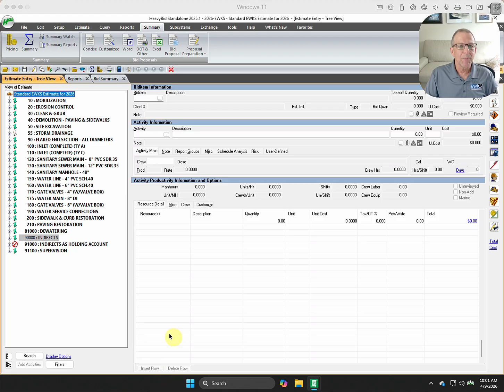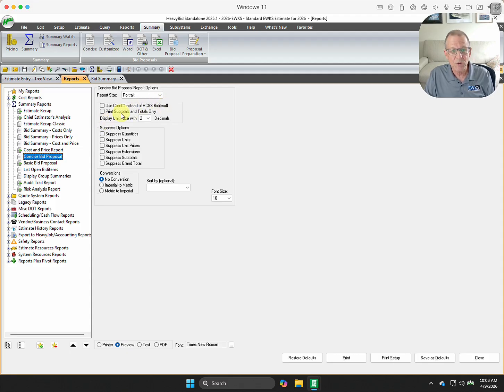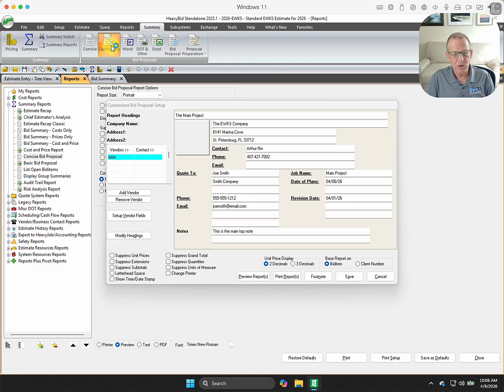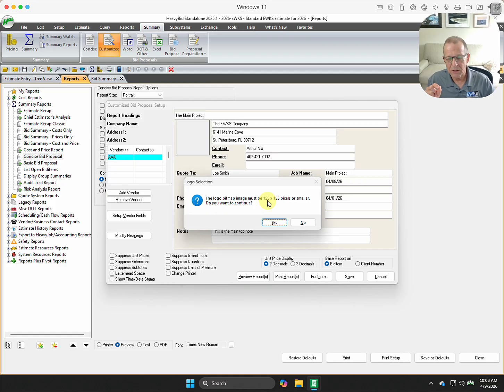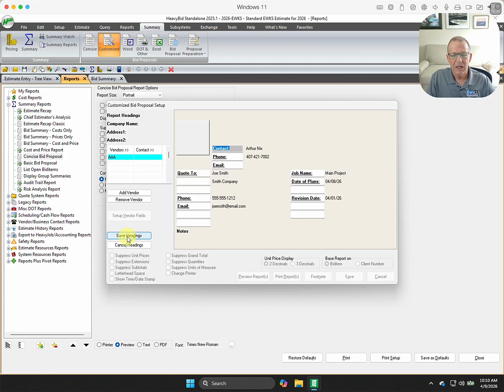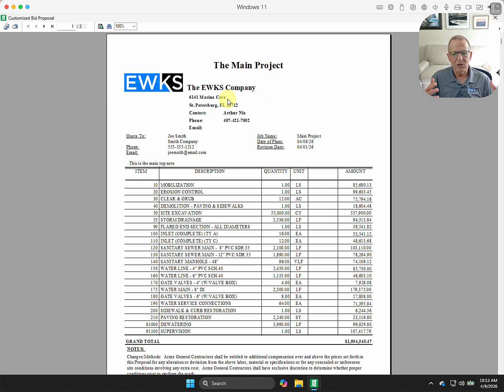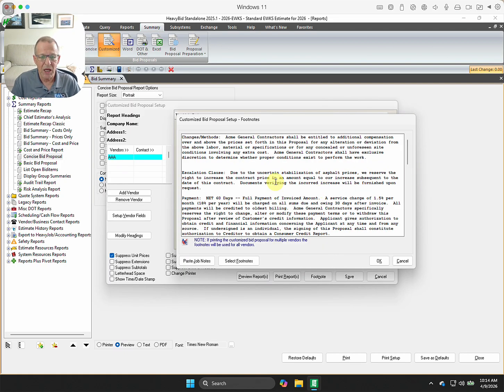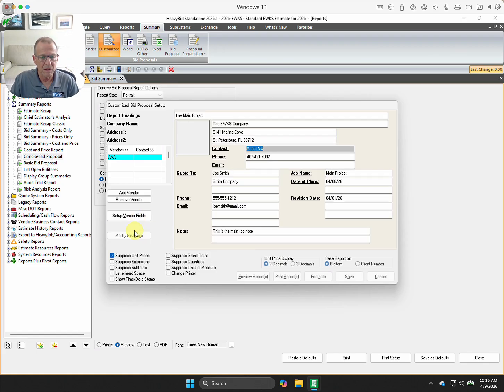Part 1 Bid Proposals in HCSS HeavyBid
This video covers the Consise and Comprehensive bid proposal options.